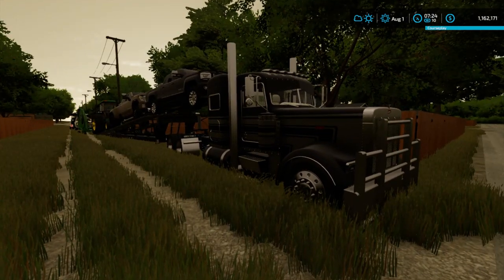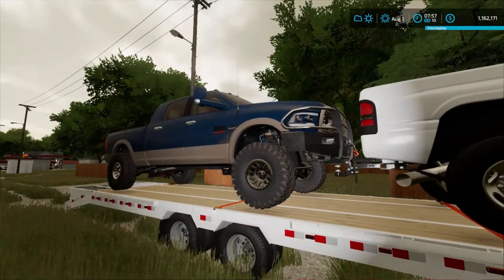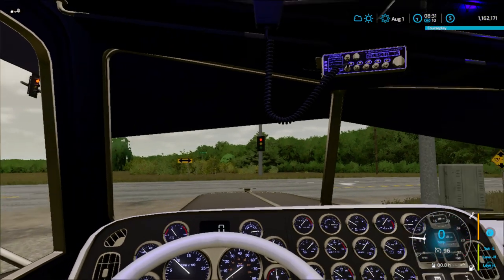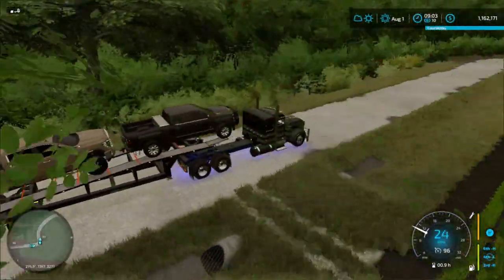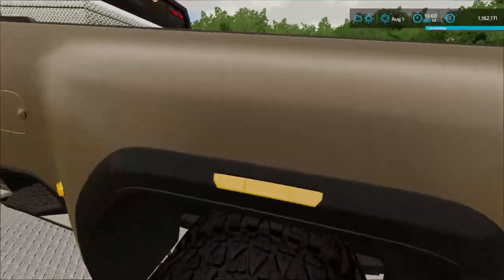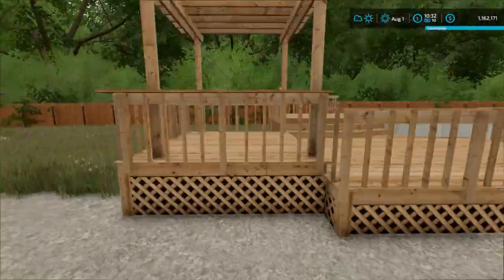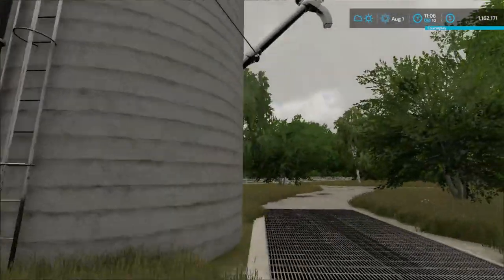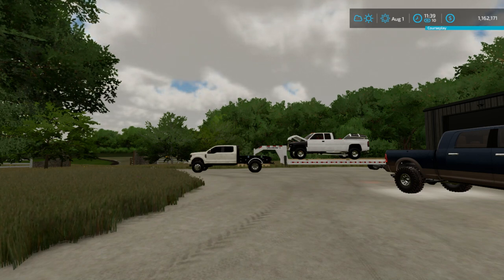FS22 Hunter Is Back And Started A Series In Clayton County (Taheton County E1 S1)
How Yall Enjoy The Video Today We Finally Got The OG Content Back With Me And My Brother Hunter